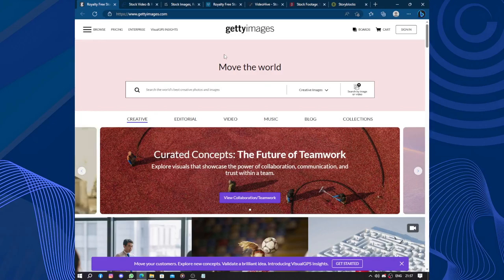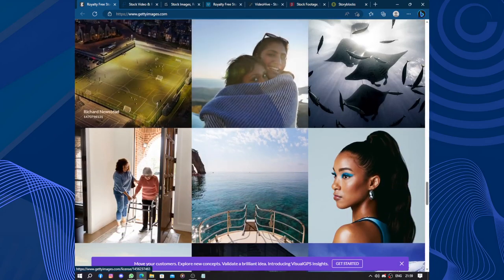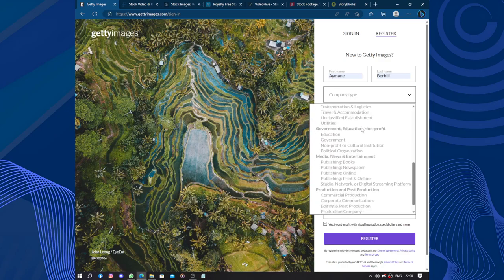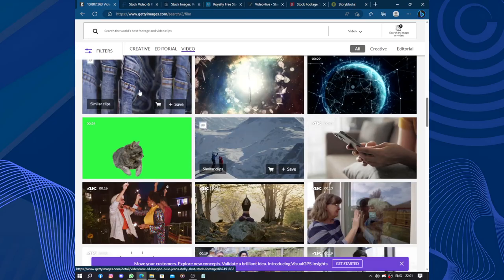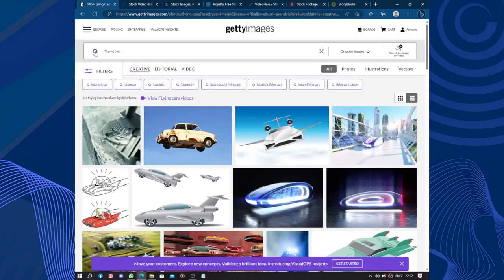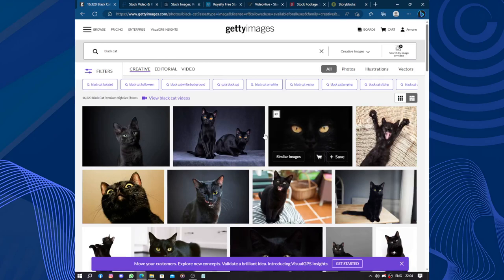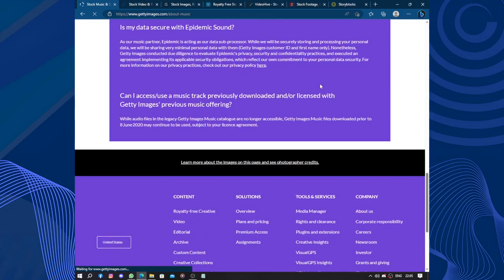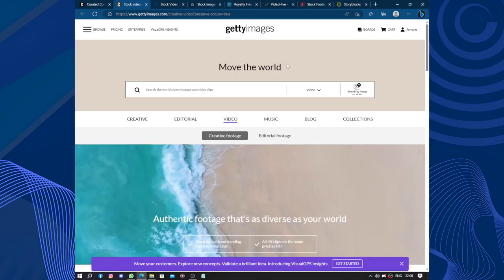How to Use Getty Images: Access Premium Stock Photos, Videos, and Music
How to Use Getty Images: Access Premium Stock Photos, Videos, and Music 2023

in this video we discuss :

Unlock a world of captivating visuals and inspiring music with Getty Images. As a trusted source for premium stock photos, videos, and music, Getty Images offers an extensive collection of high-quality content for your creative projects. Discover a vast range of categories, search for specific themes, and find the perfect assets to enhance your designs, websites, or marketing campaigns. Elevate your visual storytelling with Getty Images and bring your ideas to life with their exceptional library of creative resources.